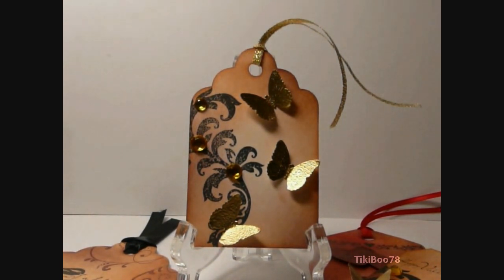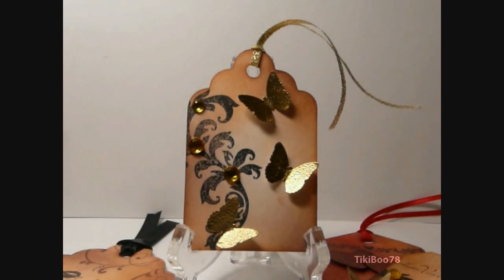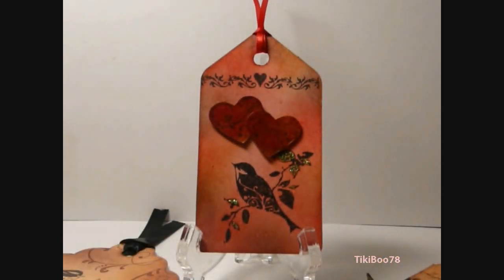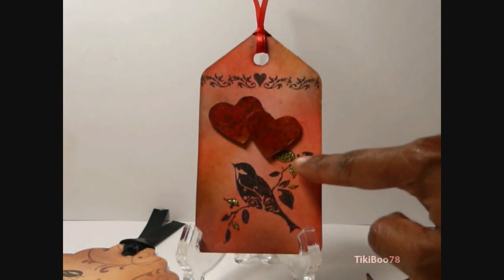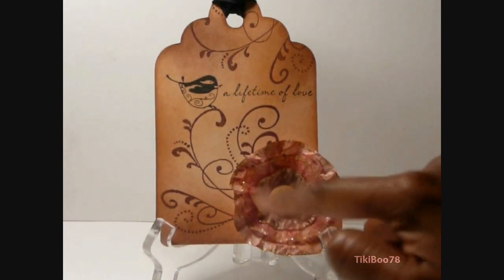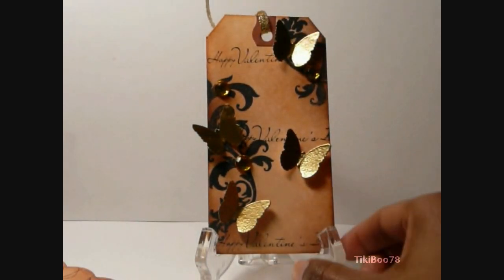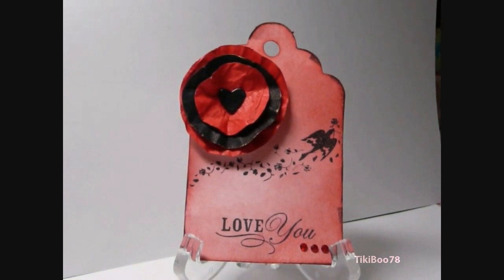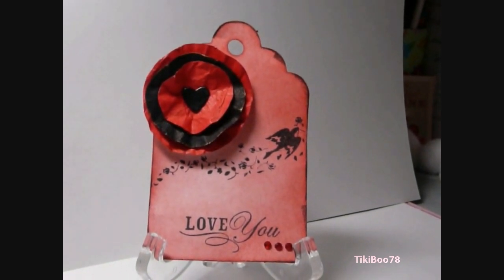Valentine Tags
Here are my romantic and vintage Valentine tags. I'm really happy with how they came out. I hope you like them too!

Most of them were cut on the Cricut using the Plantin Schoolbook cartridge. One was made with a tag from Staples.

For a closer look, checkout my blog for detailed pictures.